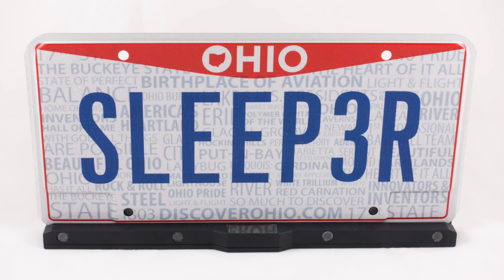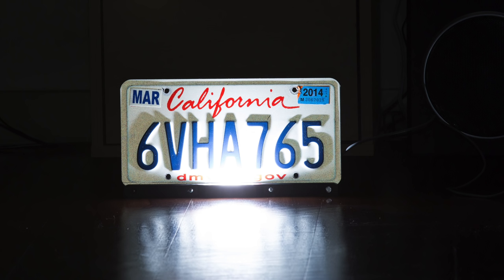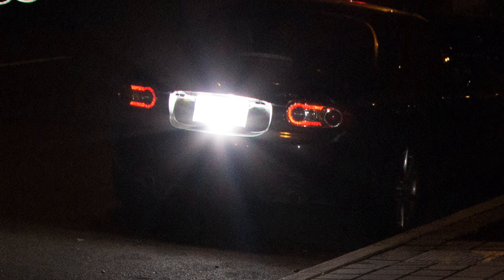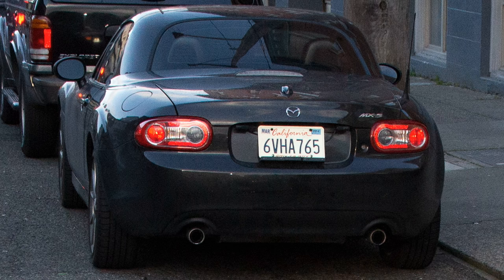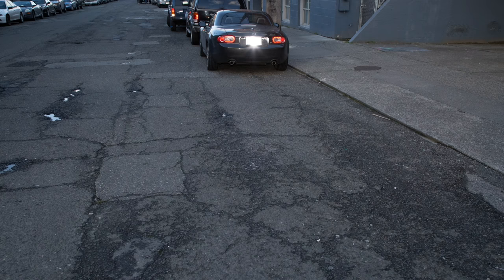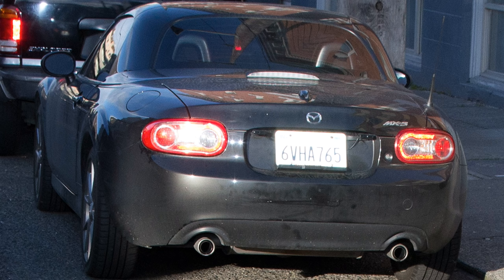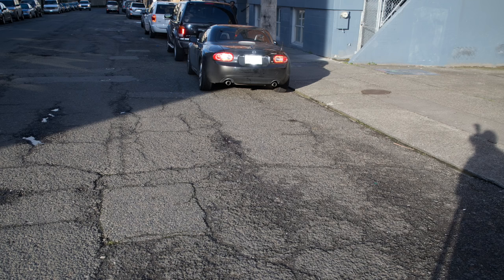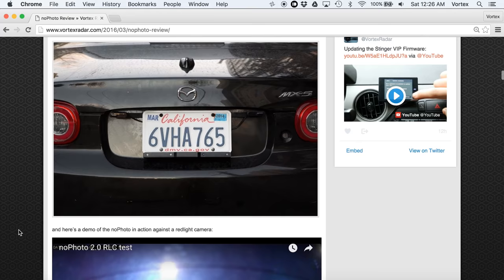noPhoto 2.0 Test Shots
Update: The noPhoto has been discontinued.